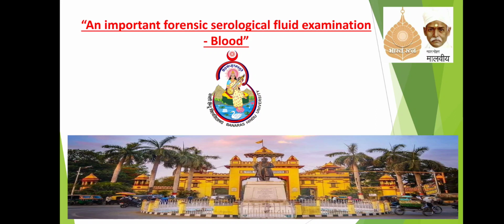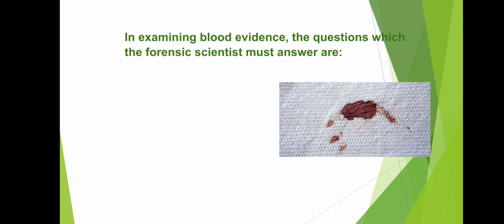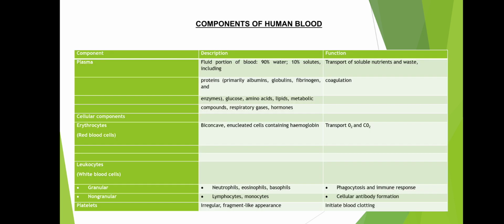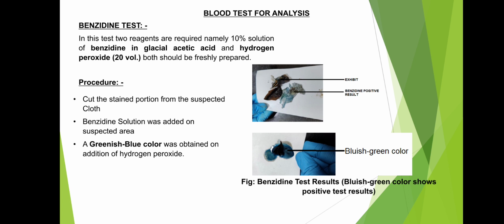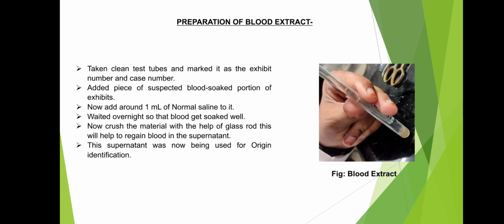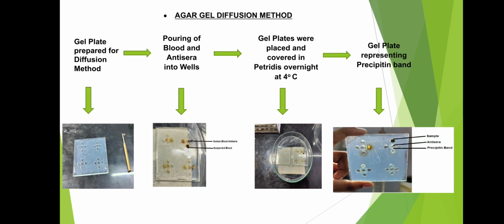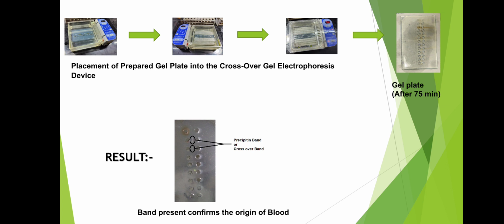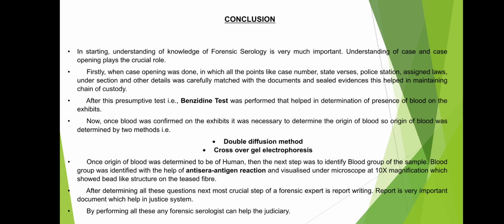An important forensic serological fluid examination - Blood examination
A forensic processing of Human Blood identification on any exhibit to help the judiciary.
This video include how a forensic expert perform blood analysis into a Forensic Lab in India.